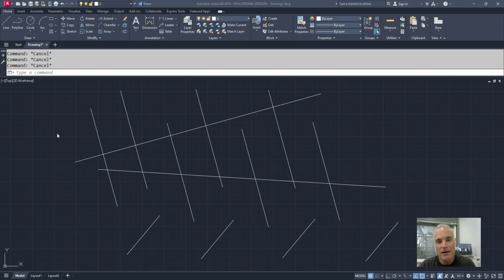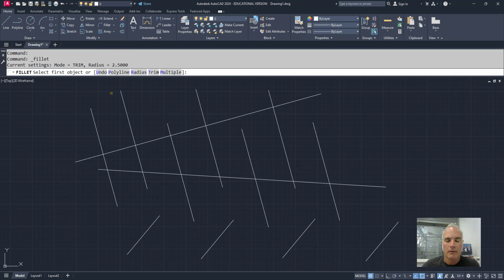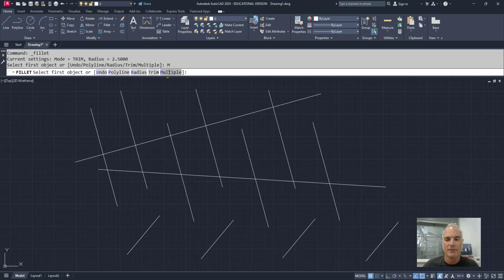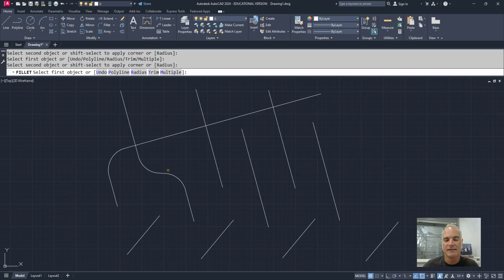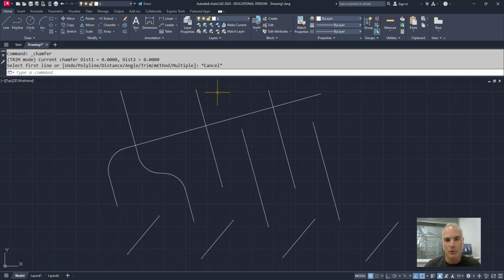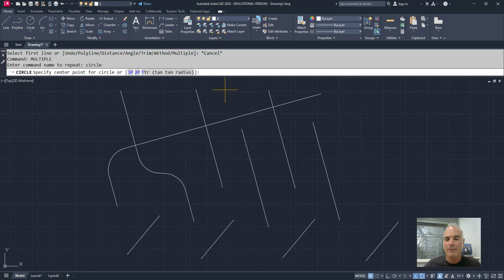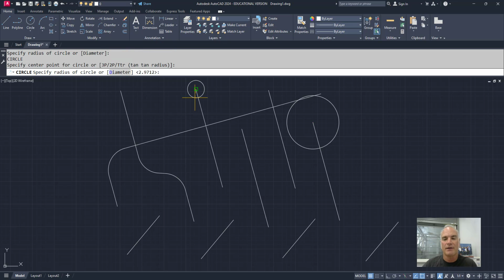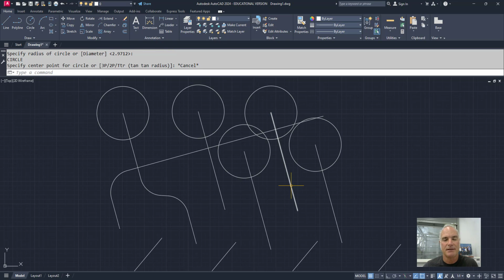Did You Know? - AutoCAD Multiple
The MULTIPLE command in AutoCAD will allow you to repeat any command as many times as you want. This can be a terrific time-saver for any draftsman.